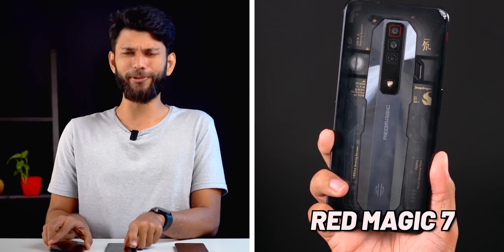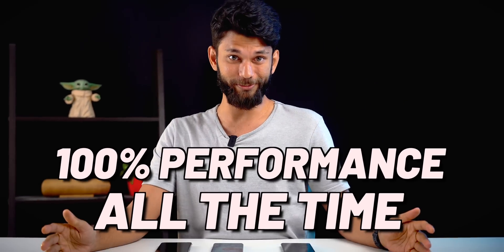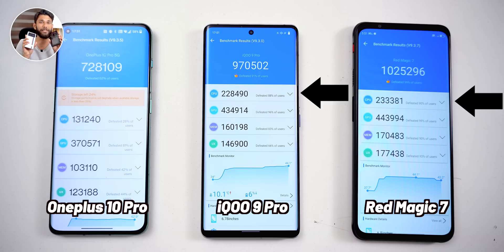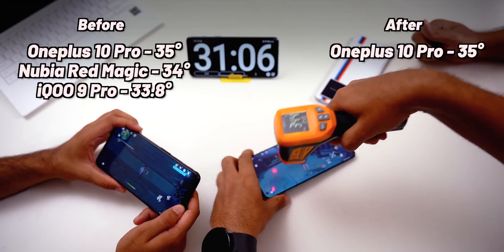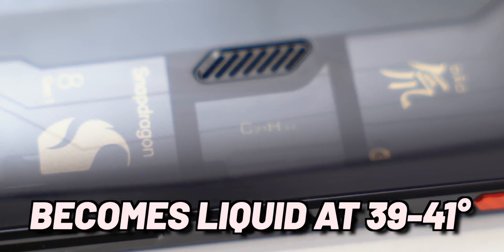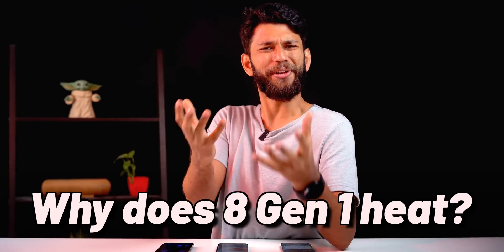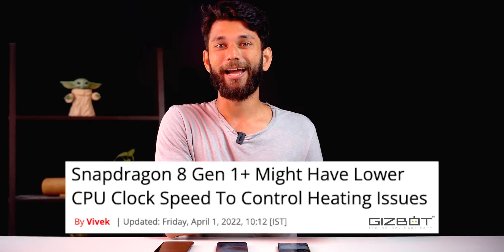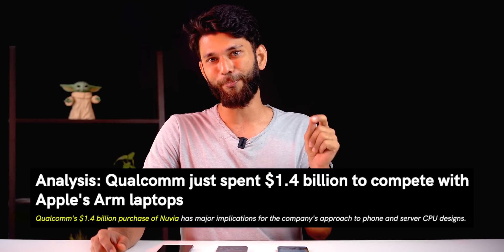You Are Wrong About SmartPhone Specs!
Why a same processor giving different results in 3 different phones? Let's find out.

💻 Editing Machines and Monitors:

2021 Apple iMac
2020 Apple MacBook Air M1

🌟 Team TechWiser 🌟